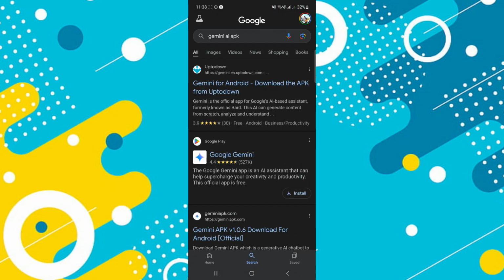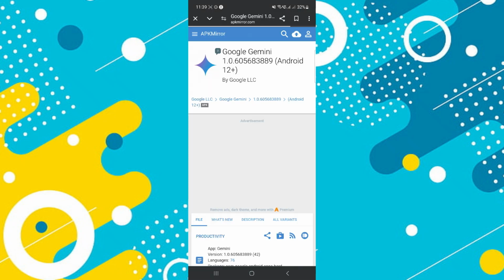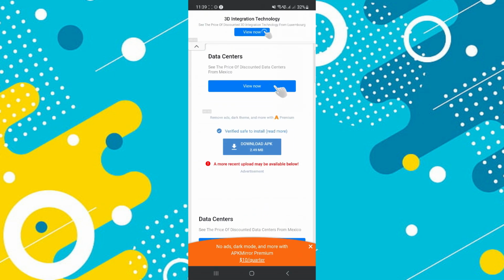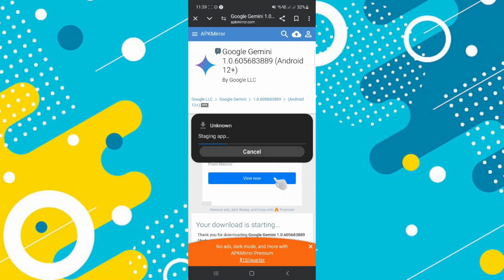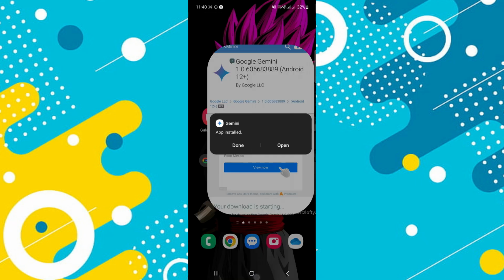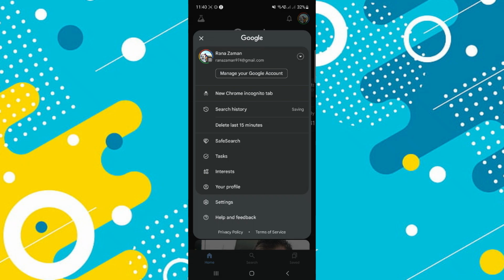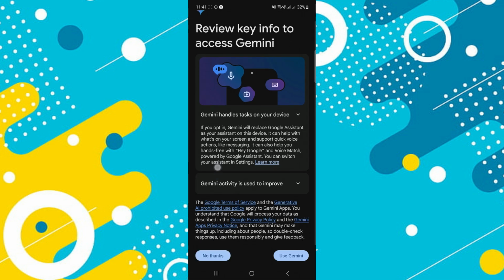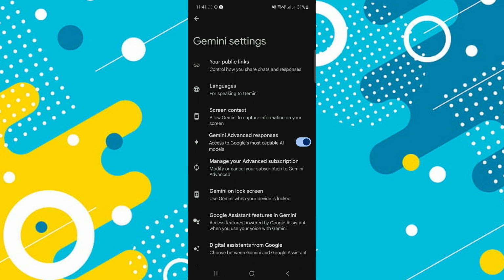How To Change Google Assistant To Gemini in Android [easy]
In this video, I’ll show you how to change Google Assistant to Gemini on your Android device. First, open the Settings app on your phone and scroll down to “Apps” or “Applications.” Tap on “Default Apps” or “Assist & voice input” to access the virtual assistant settings. Here, you’ll see an option to choose your preferred assistant; select “Gemini” from the list. If Gemini isn’t listed, make sure it’s installed and updated. Once selected, Gemini will now be your default assistant. Restart your device to ensure the changes take effect.